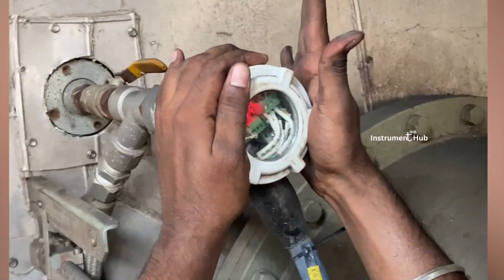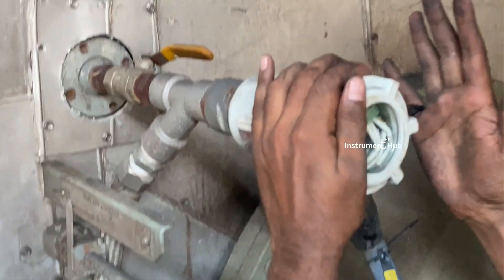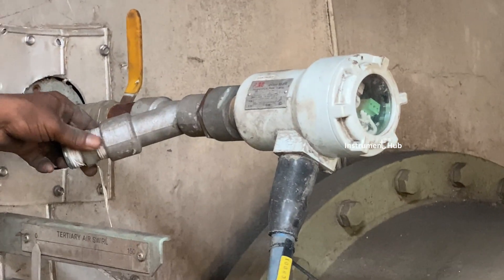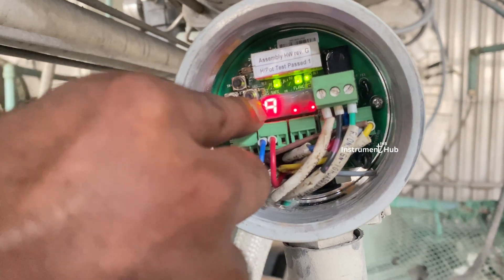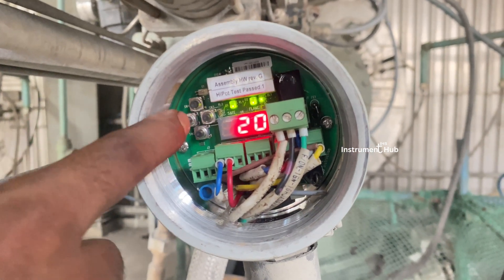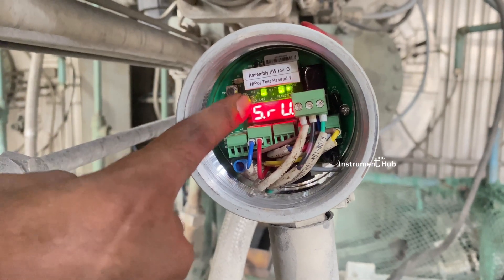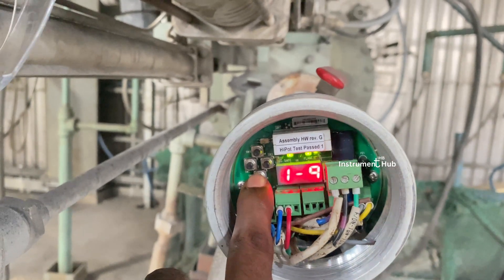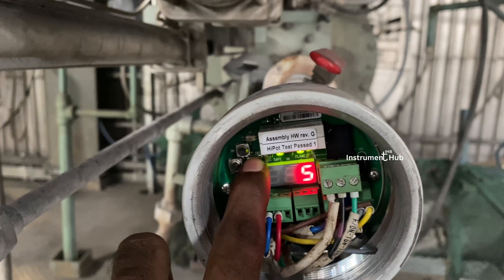Flame Scanners installation and parameter setting |Flame detector🔥instrumenthub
Flame Scanners installation and parameter setting |Flame detector instrumenthub youtube youtubevideo youtuber instrumentation machine flowmeasurement instrumenttechnician magneticflowmeter instrumenttechnician welding engineer engineering bts #